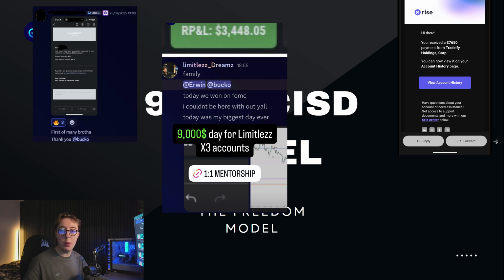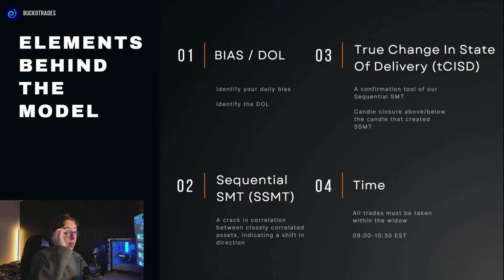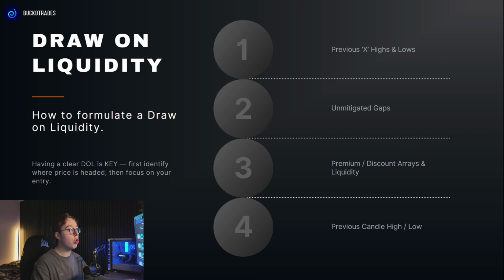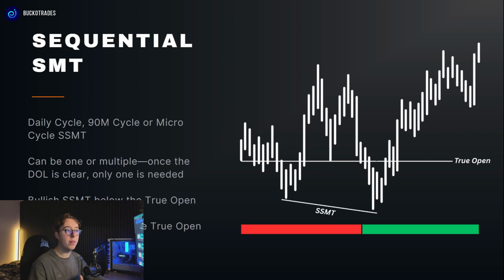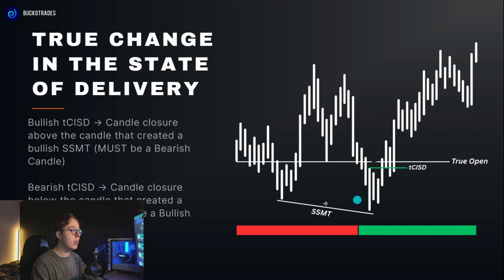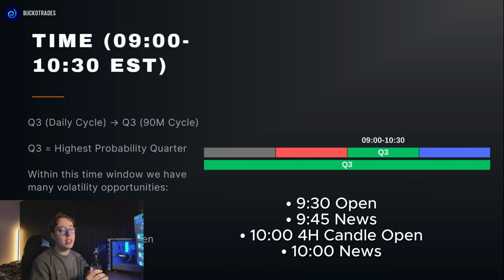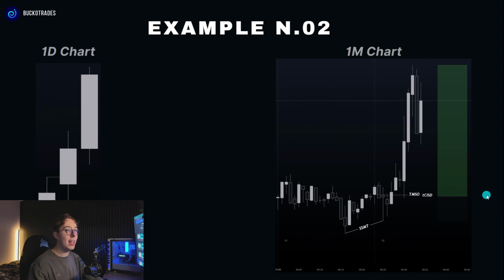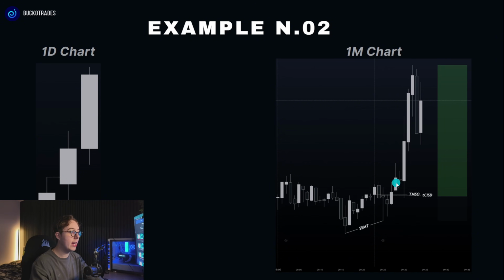The Simple Trading Model I Use to Get $500,000+ in FUNDING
The 90-minute tCISD model I used to pass over $500,000 in prop firm funding — the exact setup, nothing fancy.